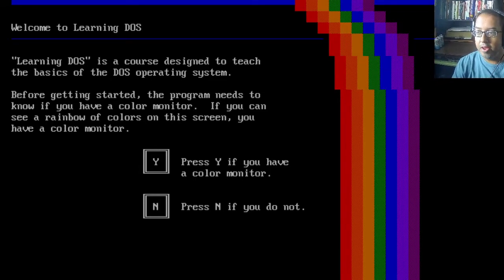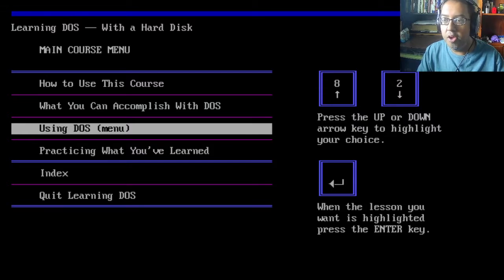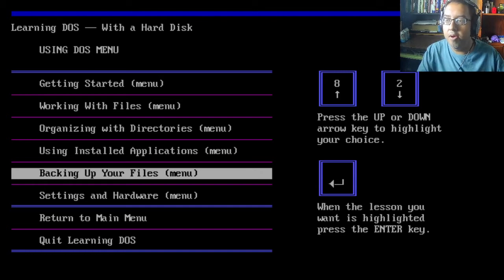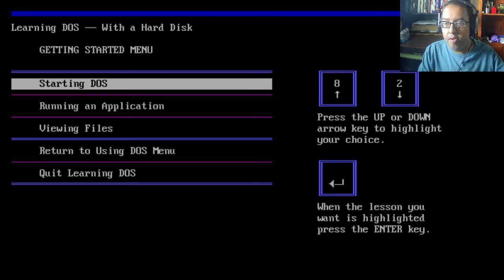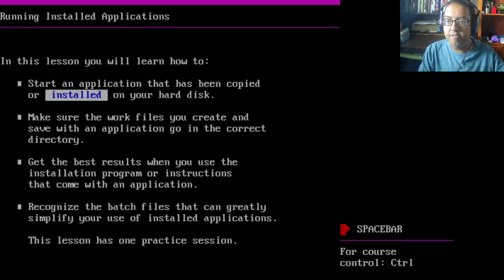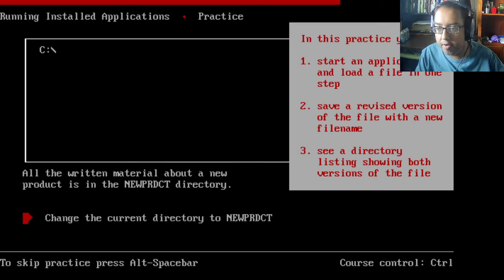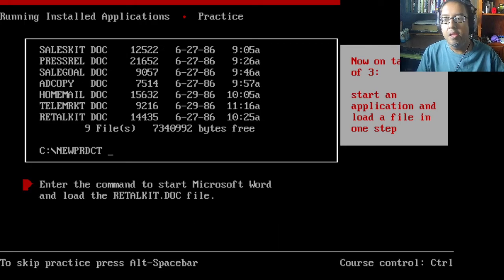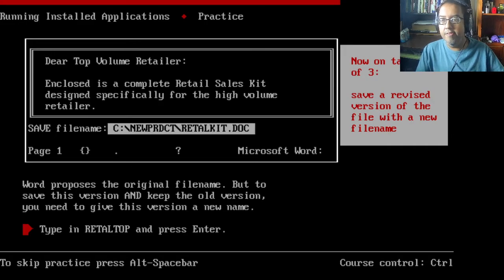Revisiting Microsoft Learning DOS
Microsoft Learning DOS 1.x.

This is a video revisit on an older program called Learning DOS 1.x. IT was made in 1988 and ran on DOS. It was all text graphics.  Just a small trip down memory lane.